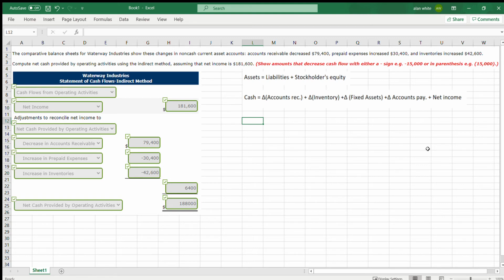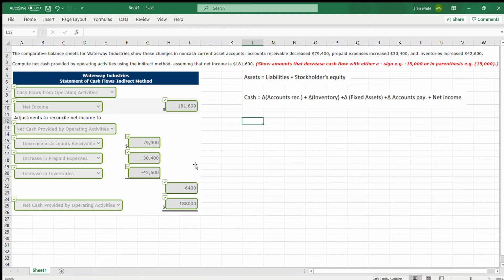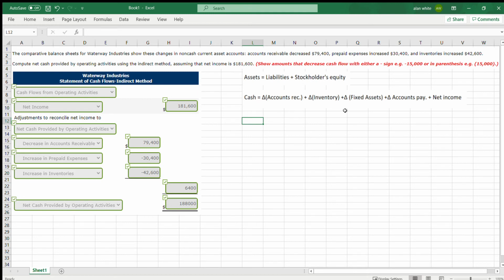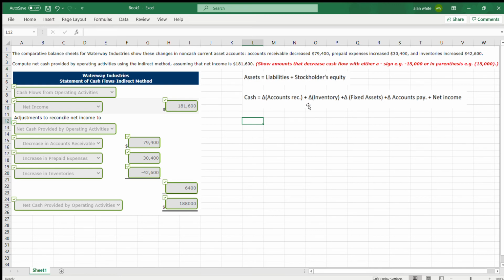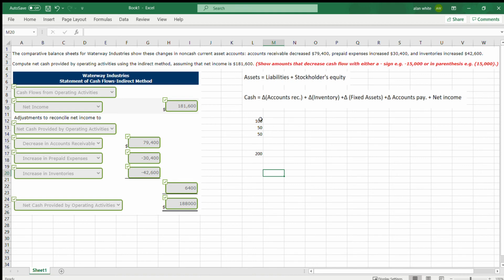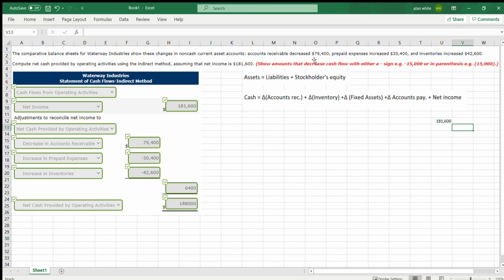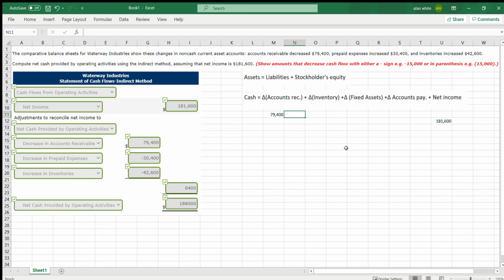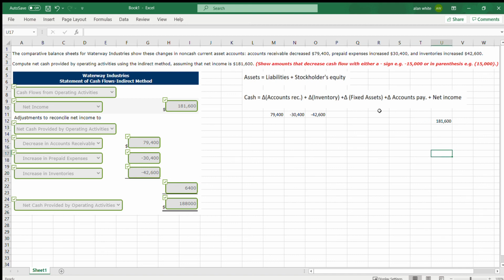Week 13, Chp 12, problem 6 (statement of cashflows for operating activities)